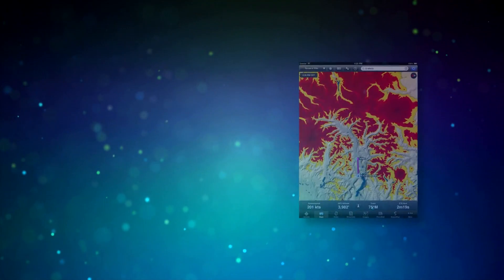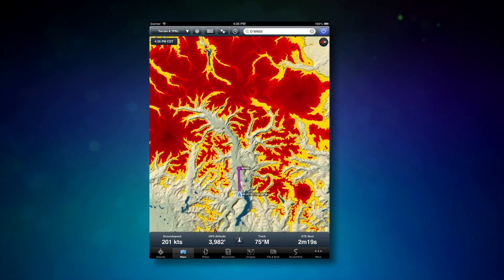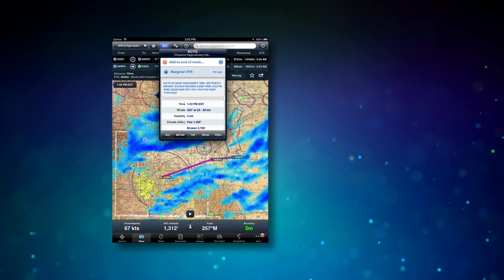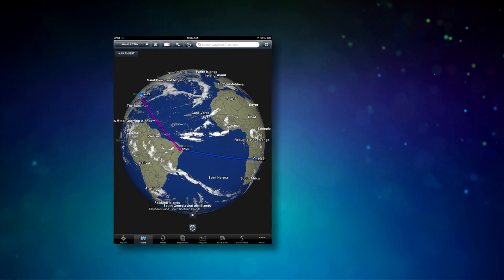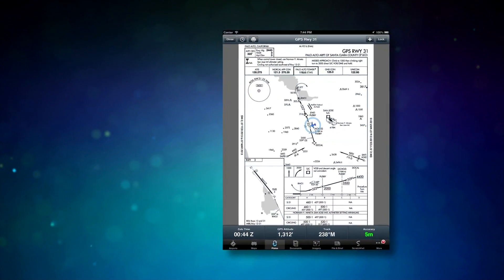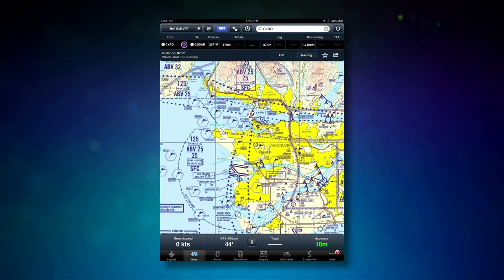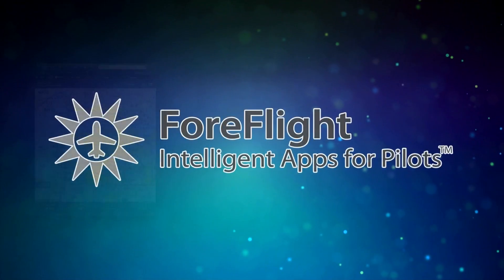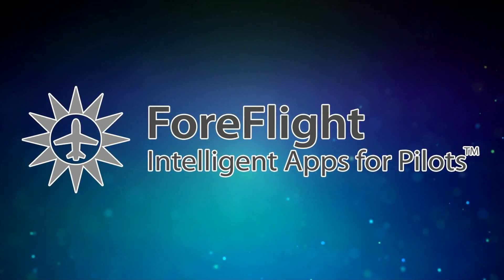Aero-TV: Expert Advice From Concorde Battery - Capacity Testing And Conditioning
ANN News Editor Tom Patton spent some time talking with Chris Holder of Concorde Battery while at EAA AirVenture 2013. Tom asks Chris why it's important to capacity test your battery.

Chris tells Tom that measuring the voltage doesn't tell the whole story. Because your battery is important for emergency use if the generator fails, you'd like to know that it has the capacity to last a while. For example, a 33 amp-hour battery should last for at least 51 minutes at a 33 amp load. If it doesn't have the capacity, even though the voltage is showing good, it won't last as long as you expect. Chris recommends doing a capacity test at least once a year.

Chris told us there's more than one way to charge a battery. Something called a conditioning charge can actually bring a battery back to the proper capacitance in some cases. Watch the video and get the details; you'll find it interesting.